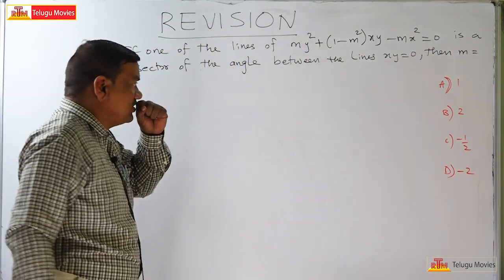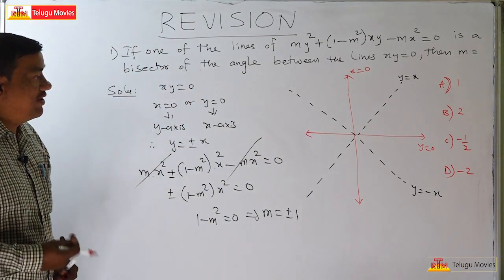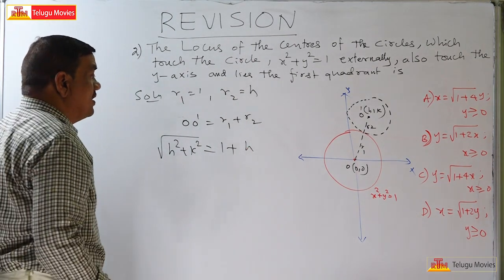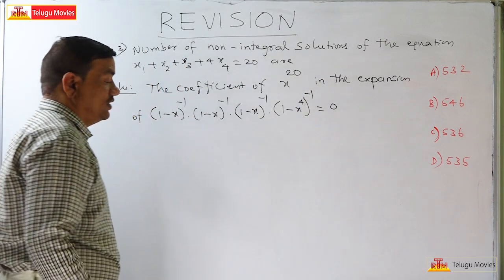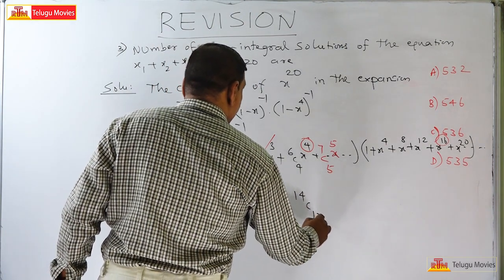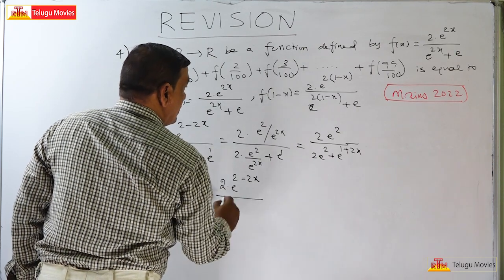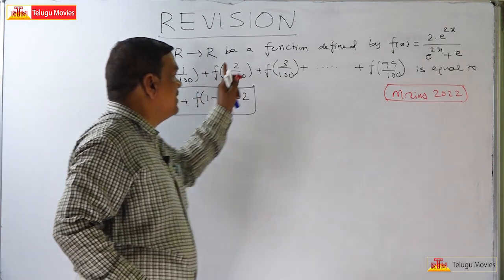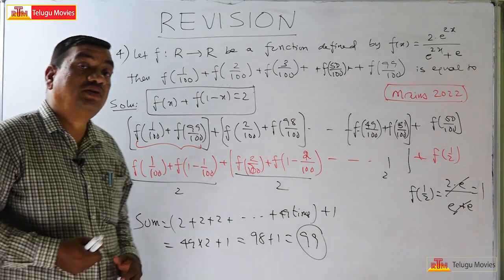JEE MAINS 2023 Complete Revision - Part 3 | SK Jani Basha | Mathematics | Intermediate Maths